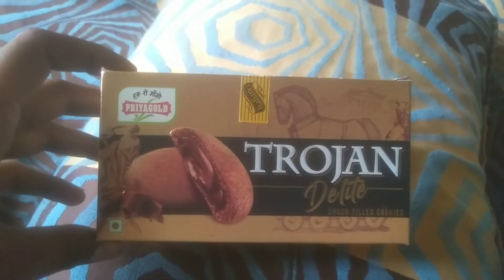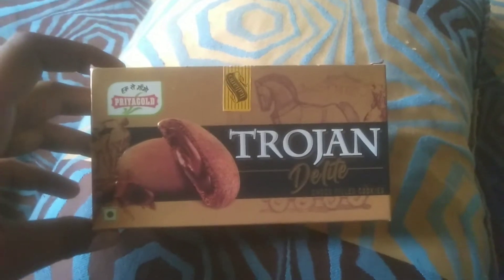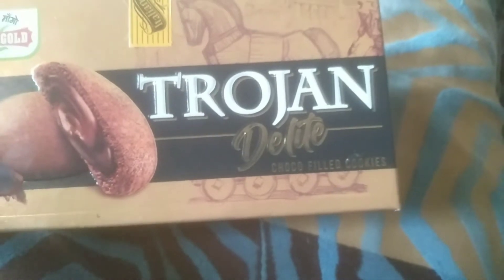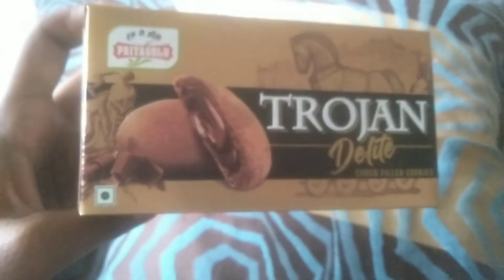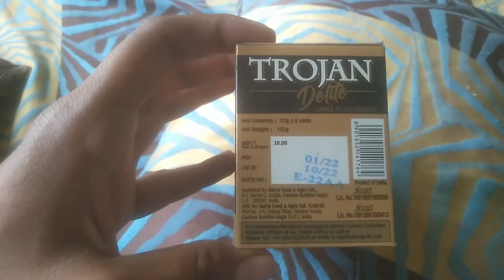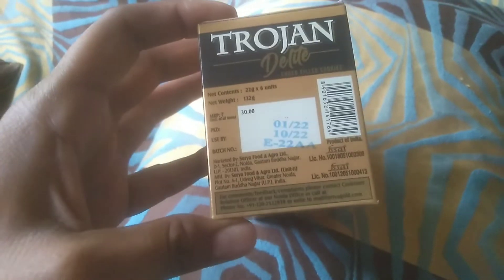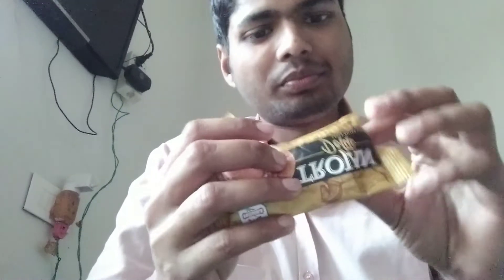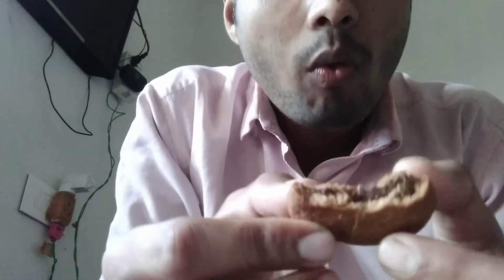priya gold trojan delite